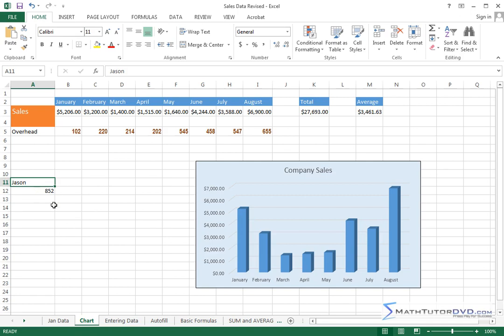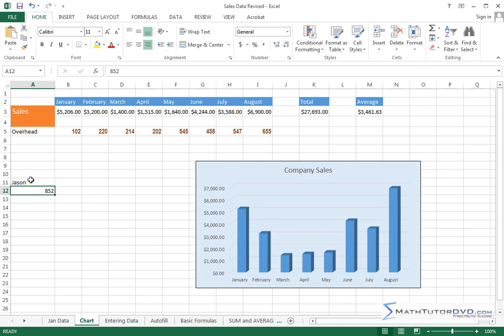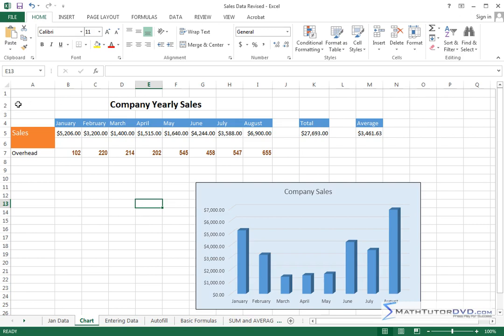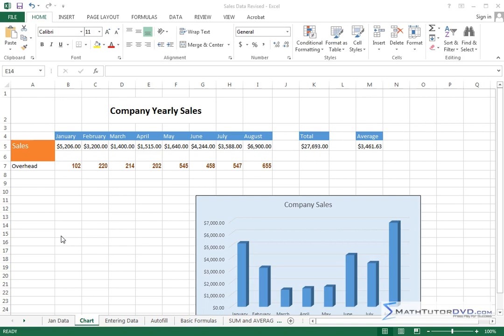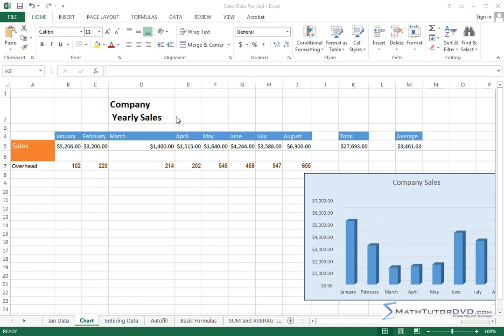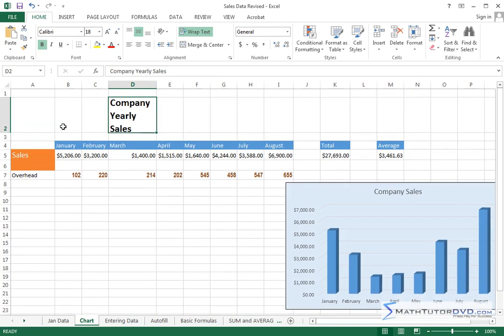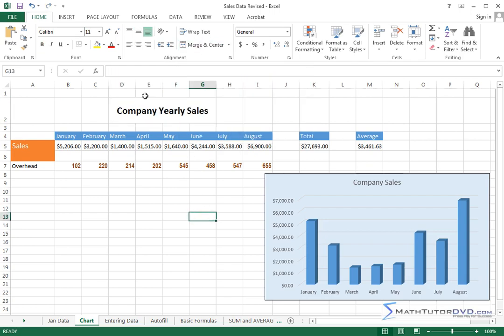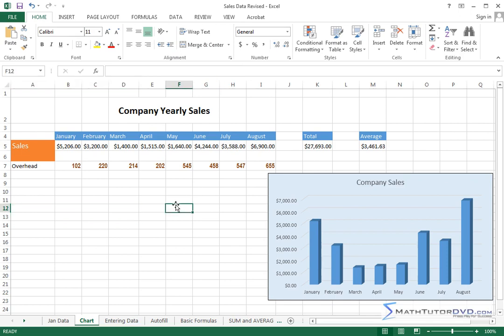25 - Alignment and Text Wrap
Mastering Excel - Lesson 25 - Alignment and Text Wrap